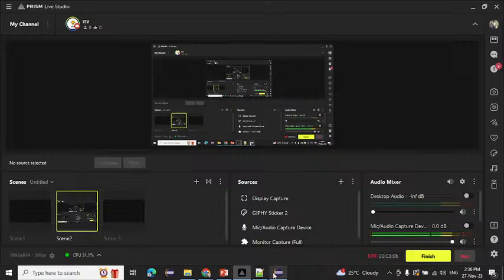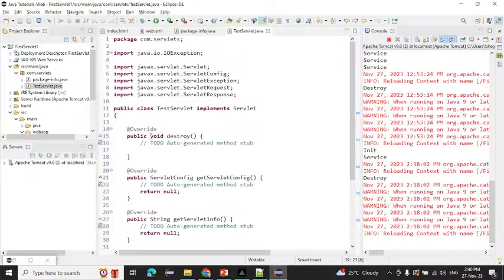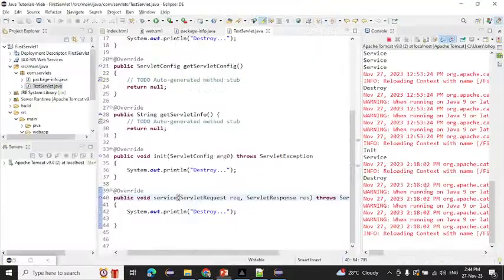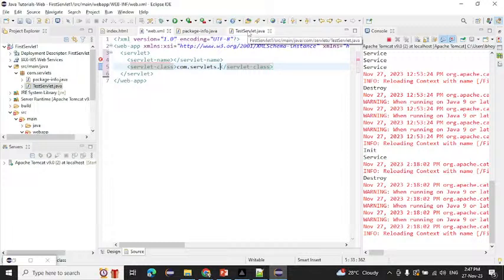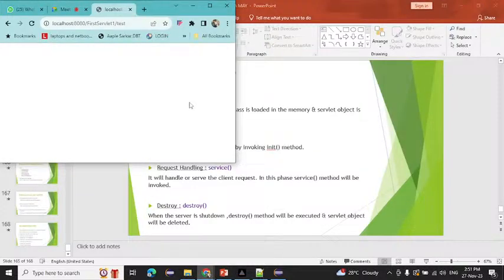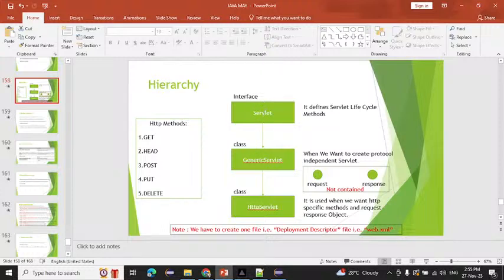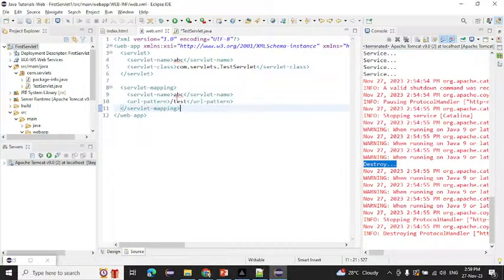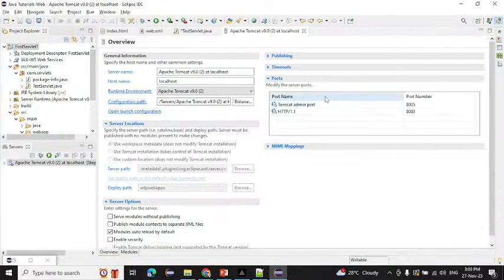Java Tutorial 43 - Lifecycle Of Servlet and How to create a servlet